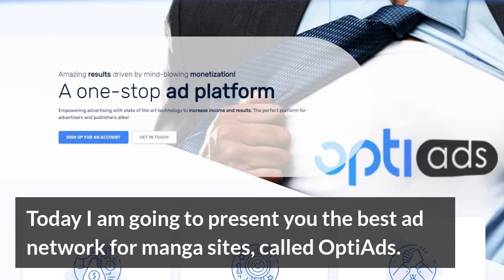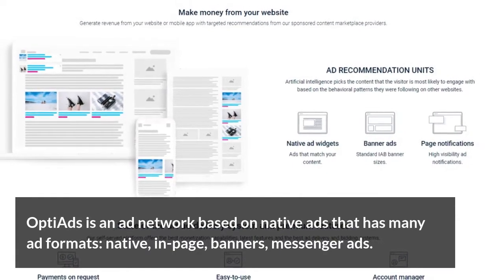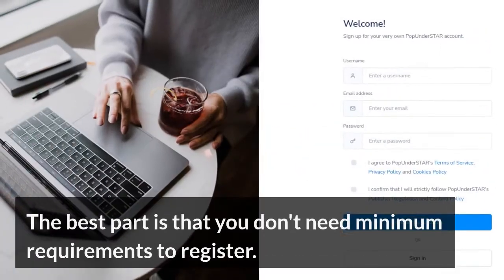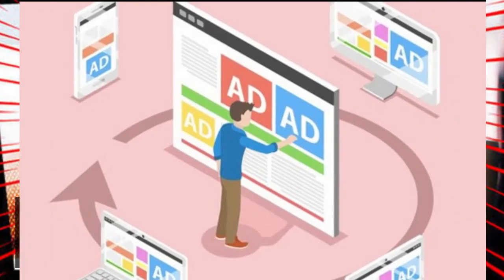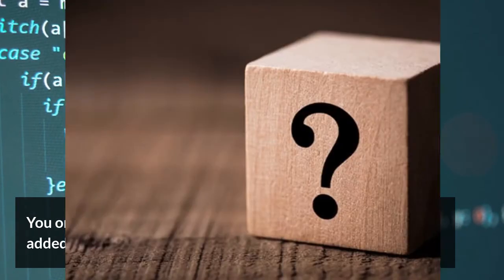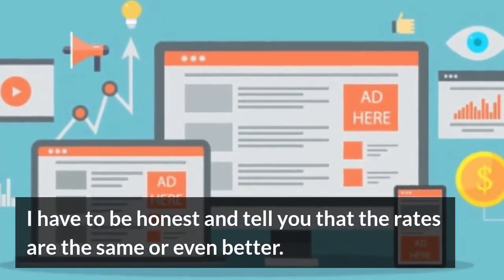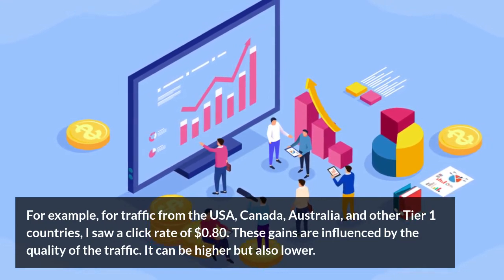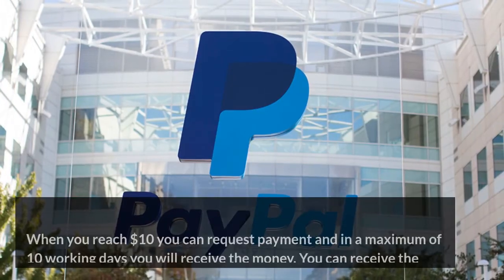Best Manga Website Monetization Ad network in 2022